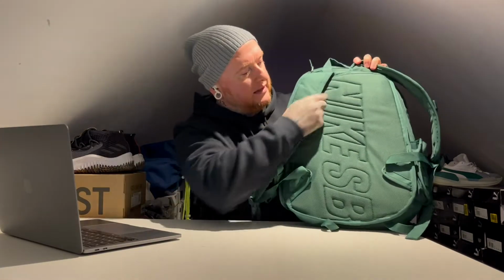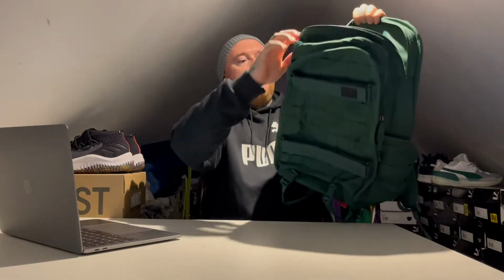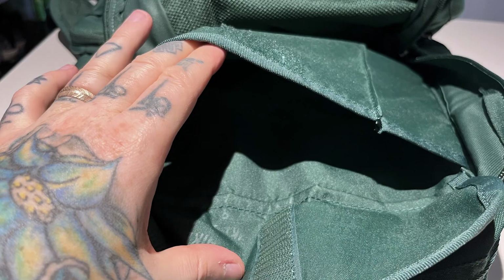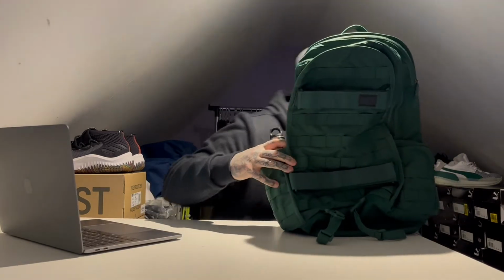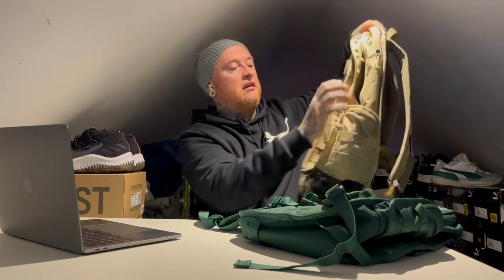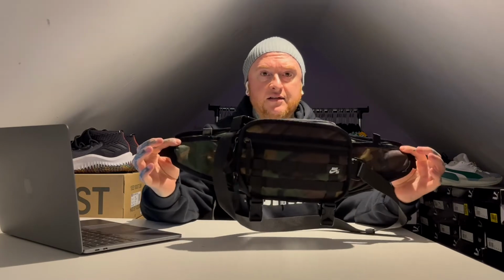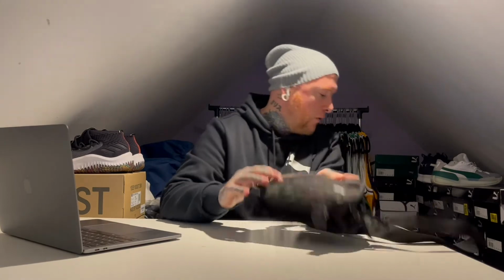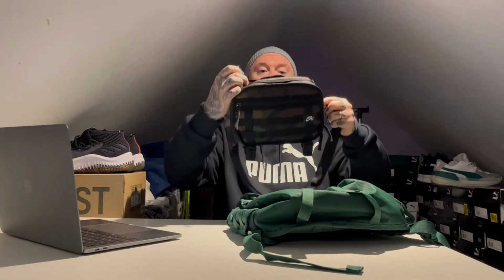Nike SB RPM Backpack & Cross Body Bag Review Must Buy!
A review of the Nike SB RPM backpack & cross body bag.